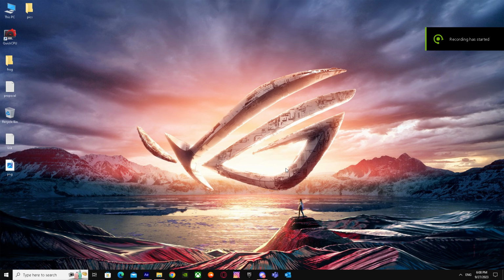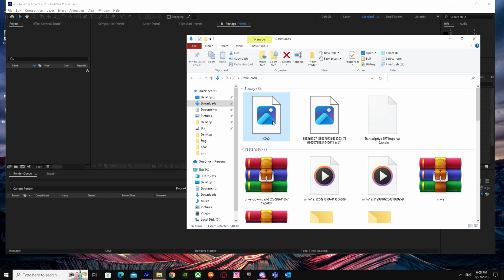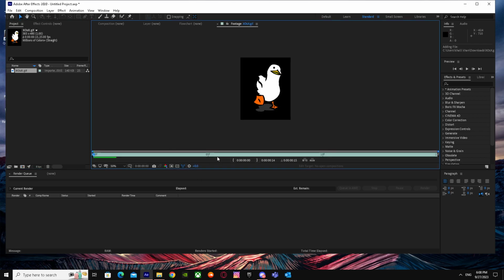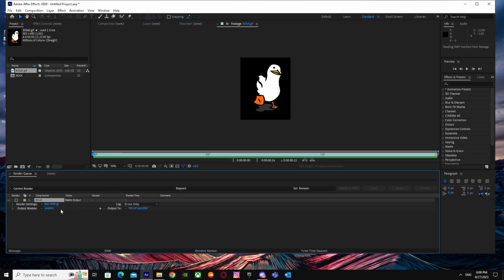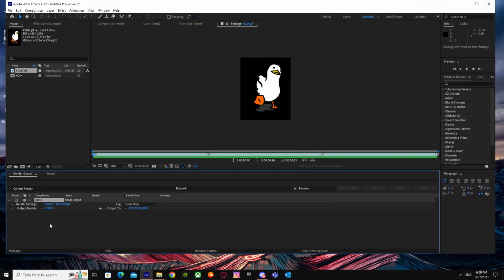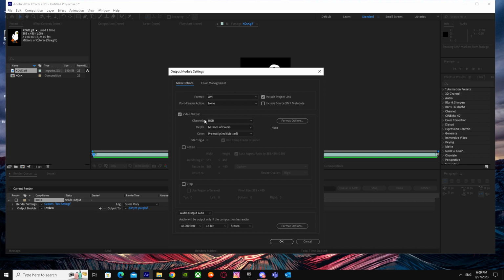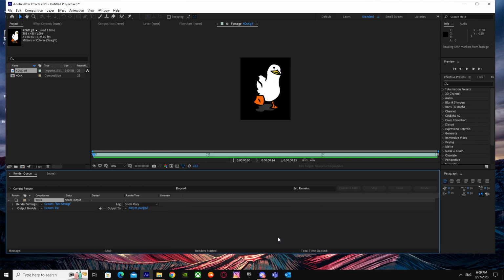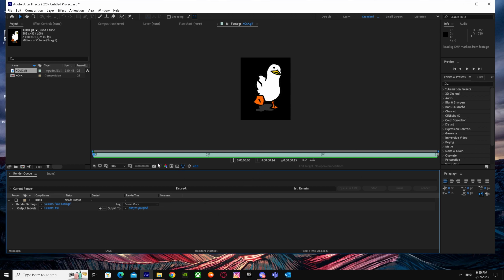How to Export Transparent Gif in After Effects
If you are looking for a video about How to Export Transparent Gif in After Effects, here it is!
In this video I will show you How to Export Transparent Gif animation in After Effects. Be sure to watch the video to the very end.